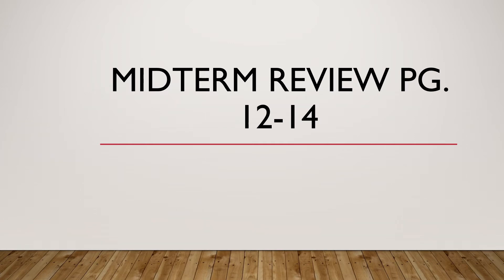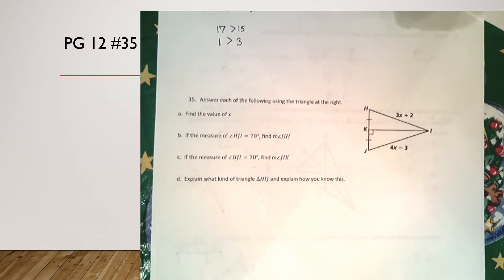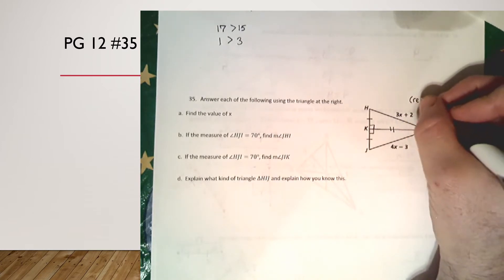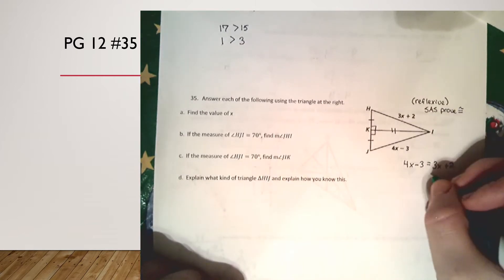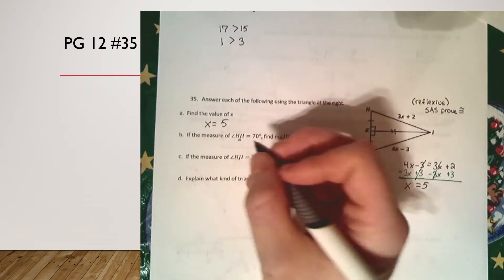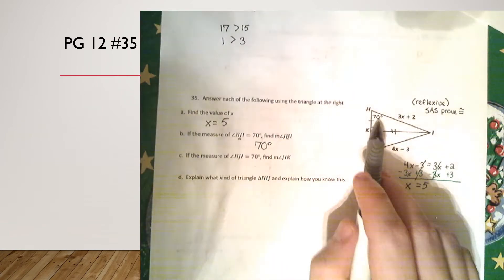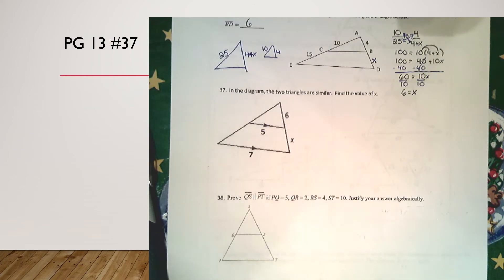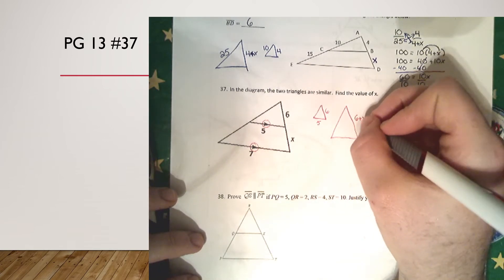Midterm Review Pg 12-14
The series continues on our path to an A. This is pg 12-14!